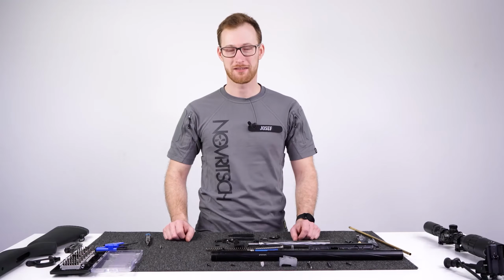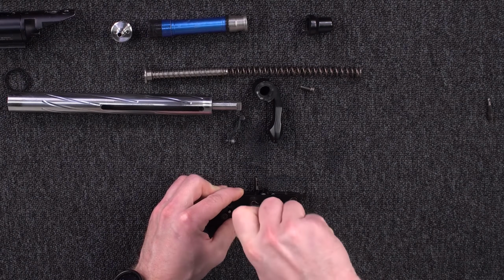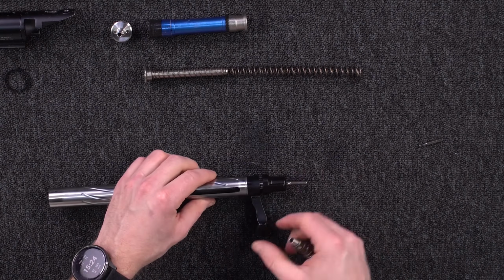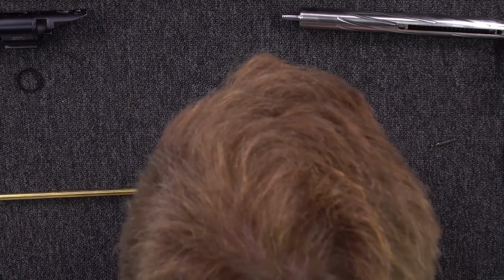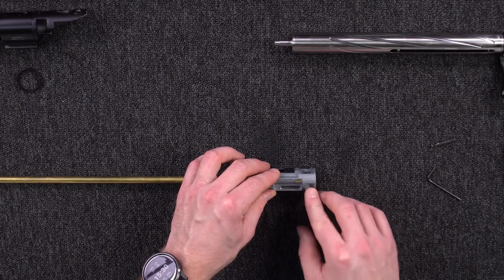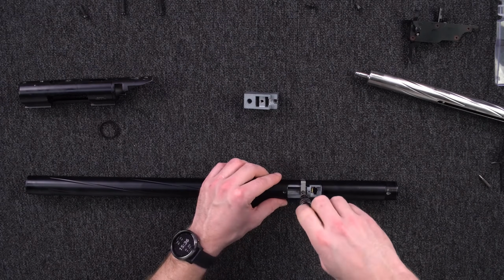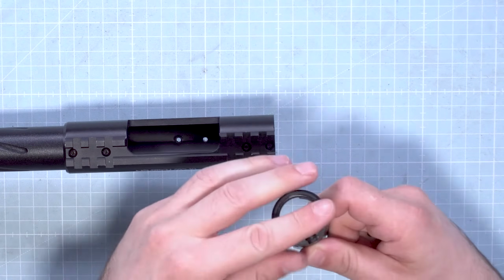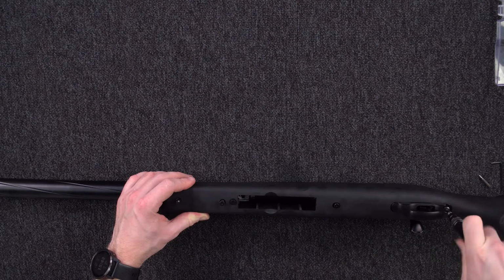SSG10 Assembly Guide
This is a part of the full product support video academy. You can find the full version on our Support
These guides come in handy for all sorts of maintenance tasks and troubleshooting.